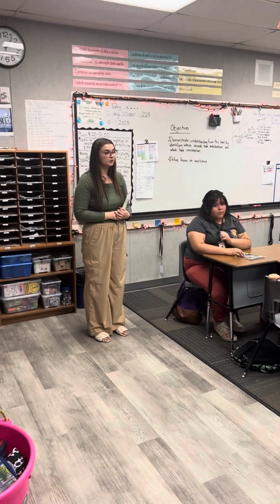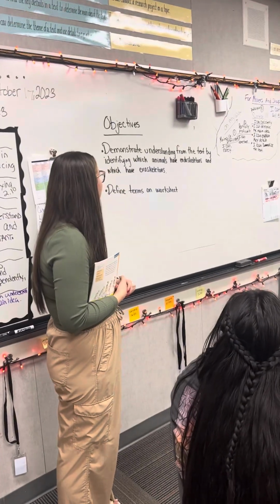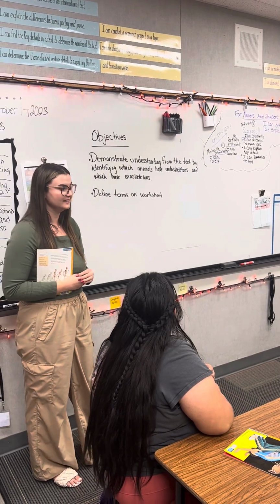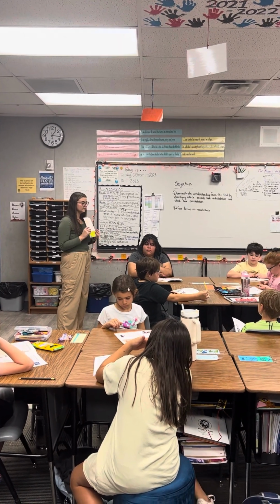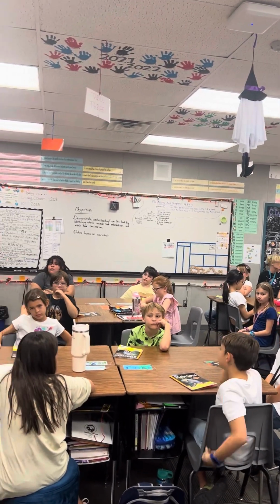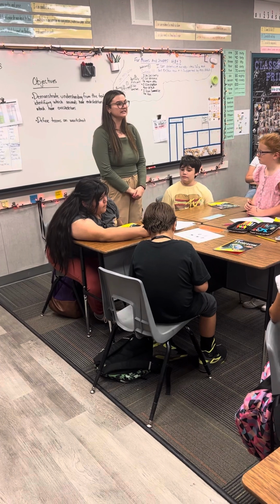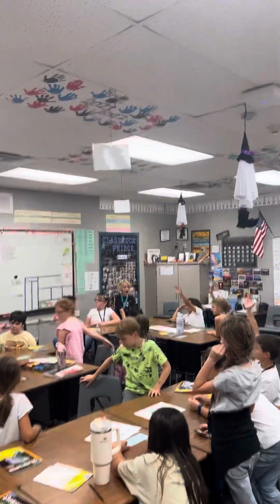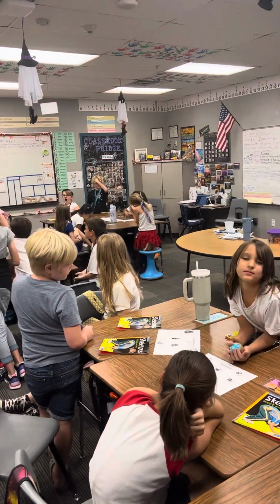Micro teach term 7